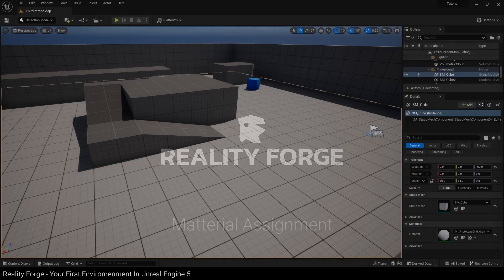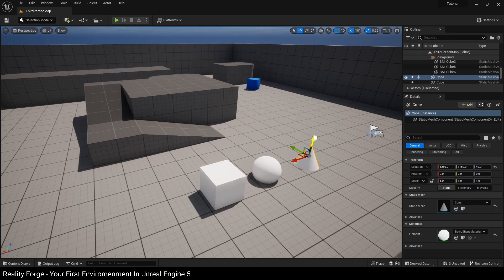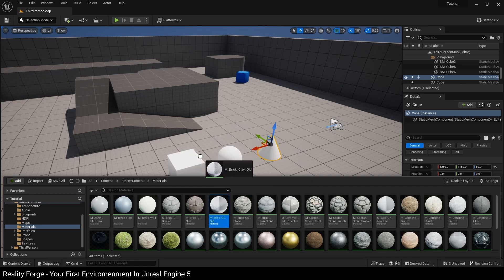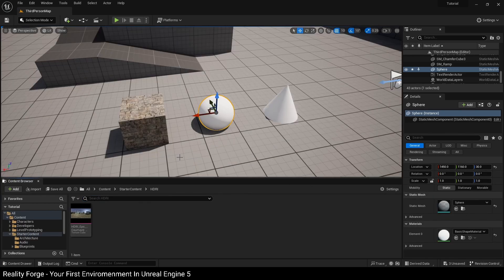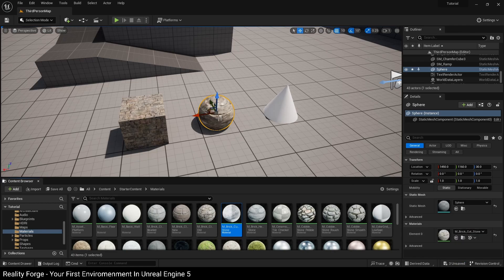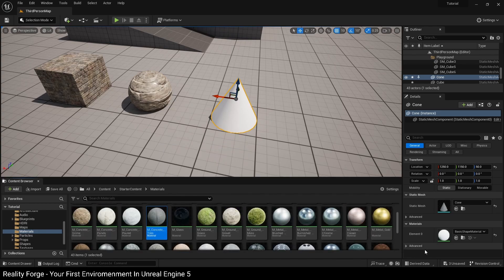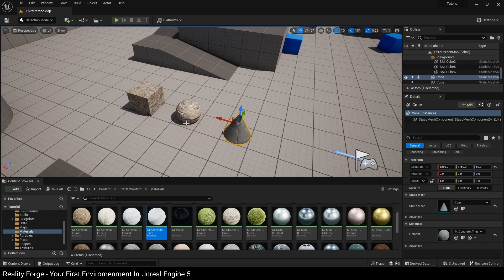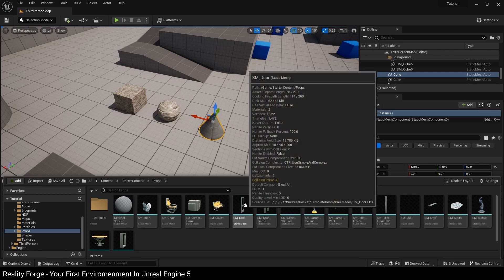Creating A Cozy Apartment In Unreal Engine 5 | Beginner's Guide - Part 1: Assigning Materials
PART 1/12: Assigning Materials

Designed for beginners, this course/tutorial series will guide you through the steps needed to create a cozy apartment environment, from an empty level to rendering out a cinematic, all on Unreal Engine.

In this Unreal Engine 5 series, you'll navigate the User Interface, master Actor Placement and Material Assignment, craft Architecture, incorporate Furniture, utilize the Modeling Toolkit and Quixel Megascans, and explore Lighting techniques.

By the end of this course, you'll be able to:

• Create detailed indoor environments in Unreal Engine 5
• Render cinematic scenes
• Access our Unreal Engine network and communities
• Kickstart your portfolio and career as an Unreal Engine user